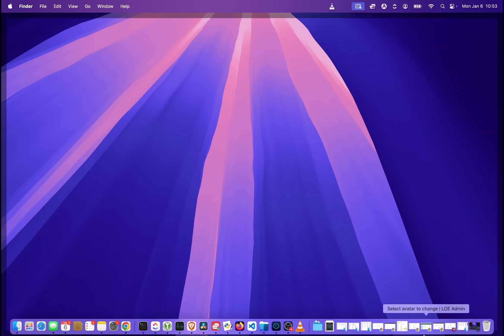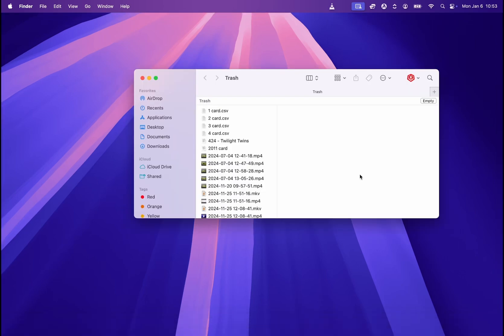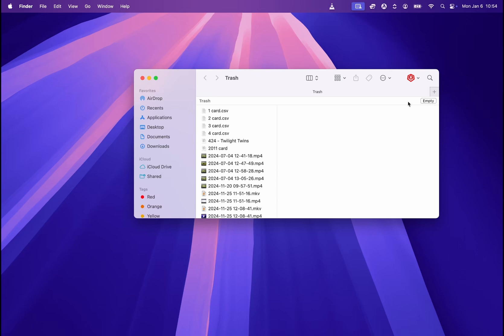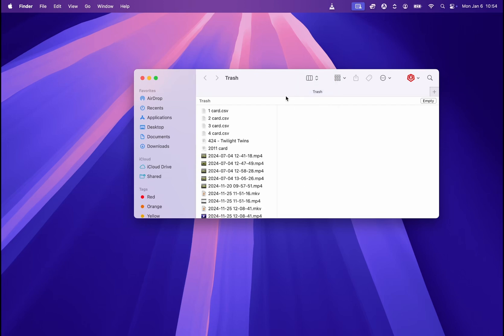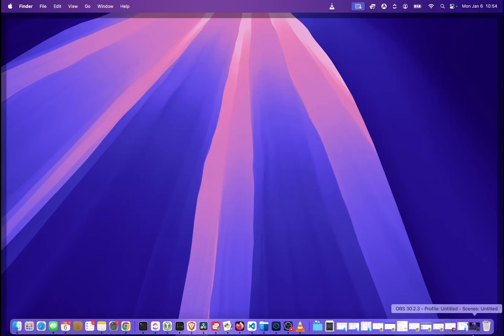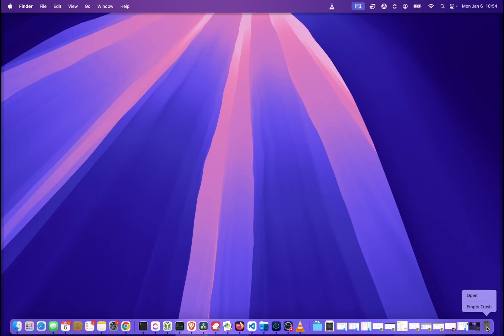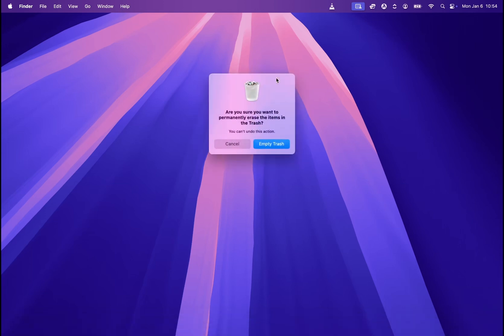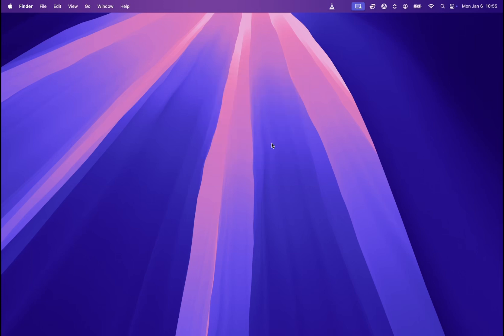How to Empty Trash on Mac?